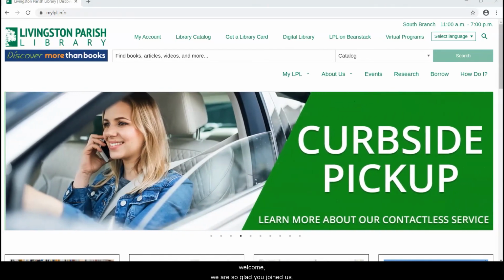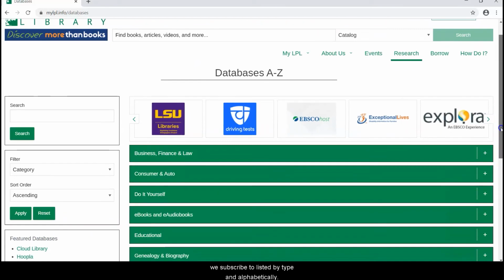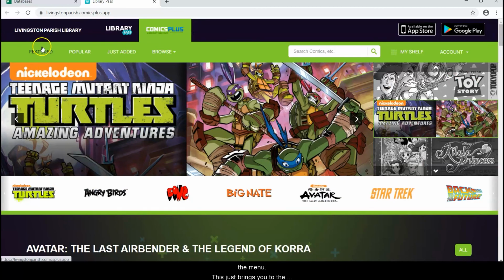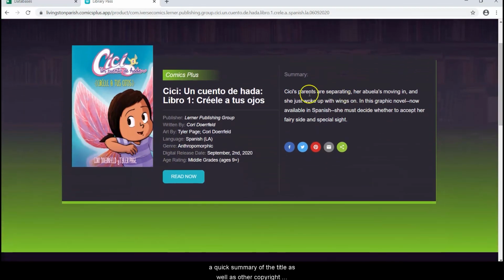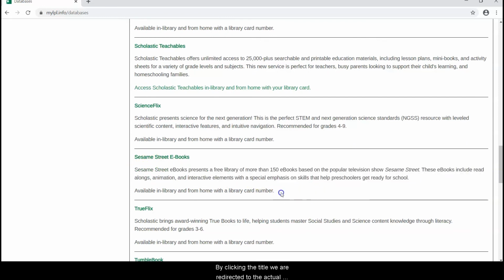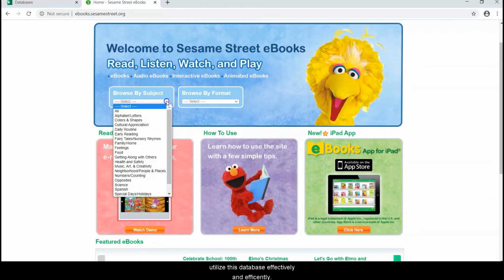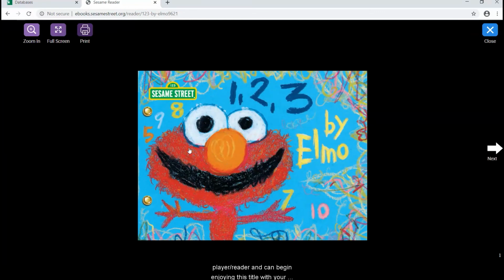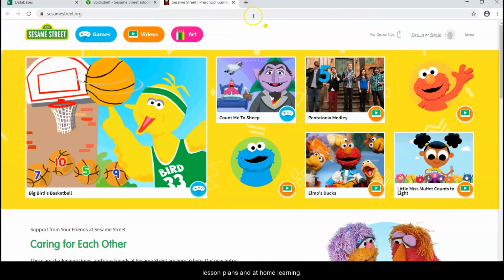Tech Thursday - Comics Plus and Sesame Street eBooks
Join us for Technology Thursday with Ms. Marcie. Today, we're showing how to access TWO of our free resources available in our digital library. Remember, you can access all items in the LPL Digital Library with your library card by visiting